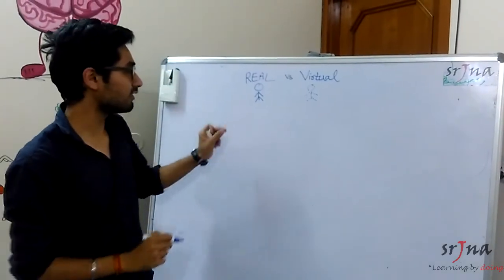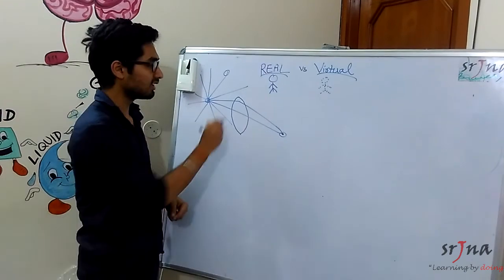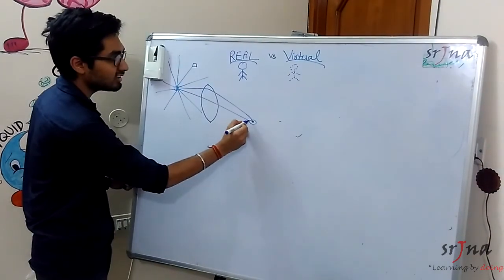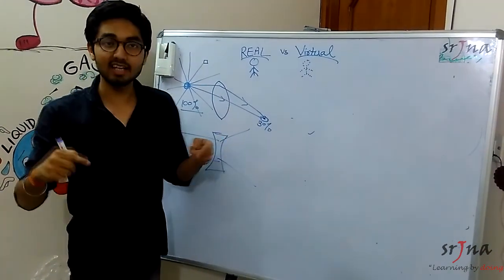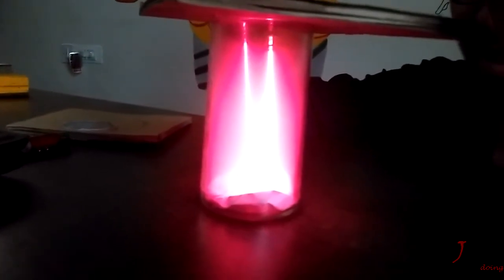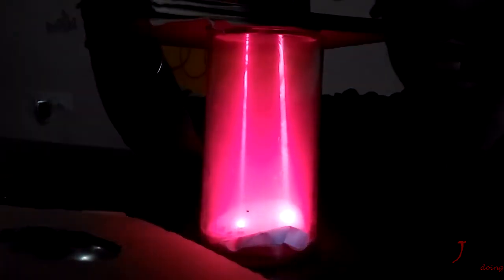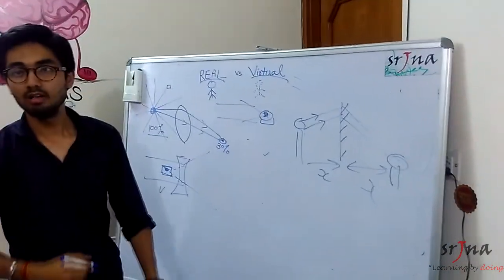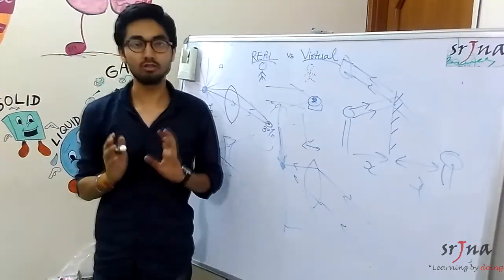Real vs Virtual Image!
Real and Virtual images are one of the most important areas of study in optics. To understand it we must know why is it said that image will be formed where the rays meet. Actually, an image will be formed at all the points but their intensity will be maximum at the point where the rays meet. Now in virtual images, the rays won't meet at all, and thus no image is formed. Actually, in such images, the intensity of light is not as much in any zone so as to make it visible.
Useful for CBSE, ICSE, NCERT and International students.

▶ What is Srjna?
We help schools to set up and run Innovation Labs and Tinkering Labs. It is fostering the curiosity and invention among kids by the “learning by doing concepts”. We believe in interactive based learning with 5D teaching pedagogy by see, touch, feel, understand and perform.

▶ Where can I find more about what Srjna can do?